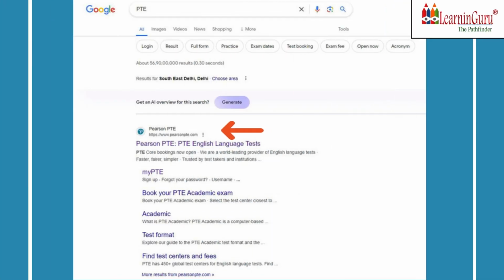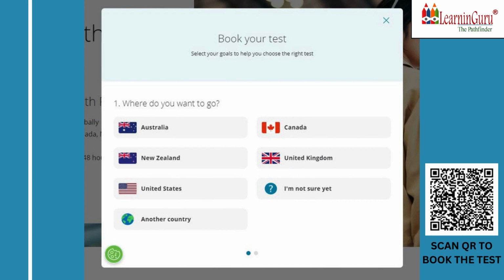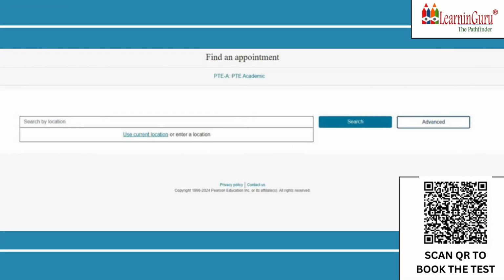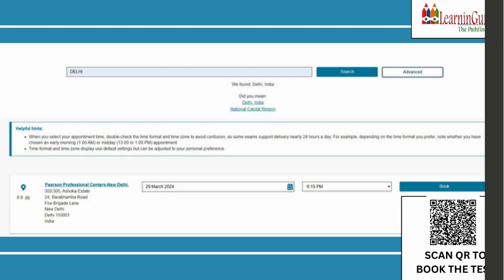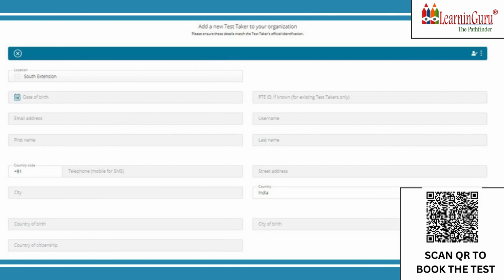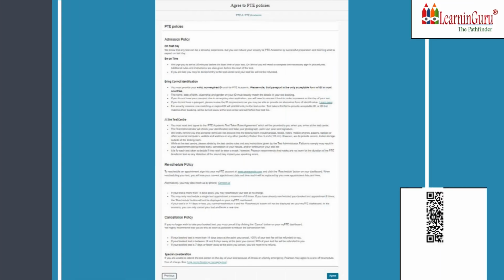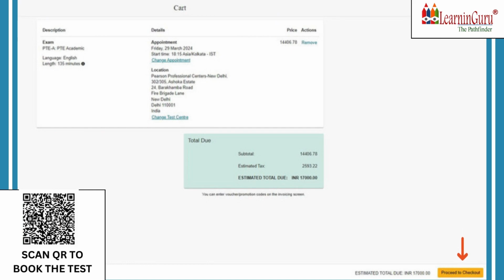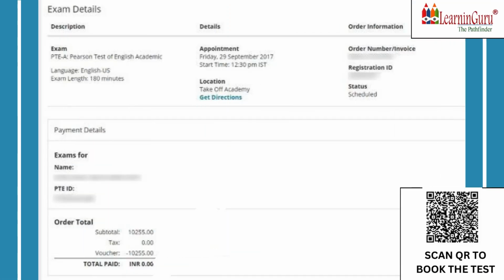HOW TO BOOK PTE EXAM 2024 | A Step-by-Step Guide to Booking Your Test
Get in touch with our team for FREE Study VISA counselling. for more information on PTE Academic | PTE Academic UKVI | PTE Core | PTE Home | exam booking online | pte exam booking process | pte exam online registration | pte exam book kaise kare 2024

Clink below link to book you PTE Academic Exam

Welcome to Mastering PTE, your go-to destination for all things related to the Pearson Test of English. In this comprehensive guide, we'll walk you through the step-by-step process of booking your PTE test paper, ensuring a smooth and hassle-free experience.

But before we dive in, let's quickly understand why PTE is a crucial step in your academic or professional journey. The Pearson Test of English is a computer-based English language proficiency exam trusted by universities, colleges, and governments around the world. Whether you're planning to study abroad, immigrate to an English-speaking country, or enhance your career prospects, achieving a high score in PTE is essential.

Now, let's get started with the booking process. First, you'll need to create an account on the official PTE website if you haven't already done so. Once logged in, navigate to the 'Book Your Test' section, where you'll be prompted to select your preferred test center and date. Keep in mind factors like location, availability, and your preparedness when choosing your test date.

After selecting your test date and center, you'll proceed to complete the registration process by providing personal details and making the necessary payment. Double-check all information entered to avoid any errors that could potentially disrupt your test day.

Once your registration is confirmed, you'll receive a confirmation email containing important details such as your test center location, date, and time. It's crucial to review this information carefully and make note of any additional requirements or instructions provided by the test center.

As your test day approaches, make sure to prepare thoroughly by familiarizing yourself with the test format, practicing sample questions, and honing your English language skills. Arrive at the test center well-rested and confident, ready to showcase your proficiency in English.

And there you have it – a comprehensive guide to booking your PTE test paper. Remember, proper preparation and attention to detail are key to achieving success in the Pearson Test of English. Good luck, and happy testing!"